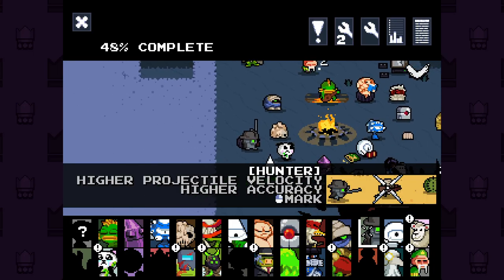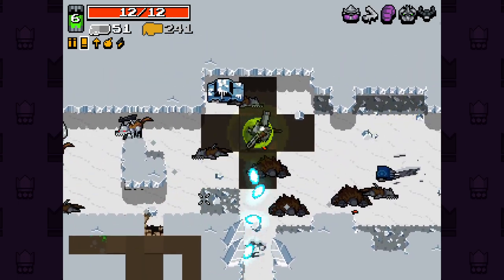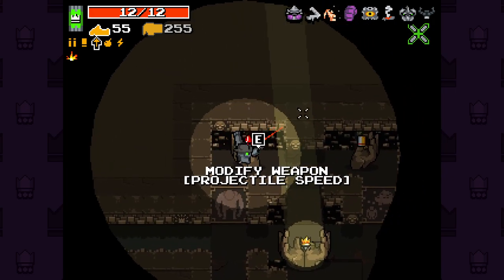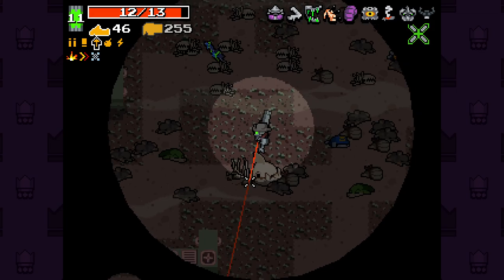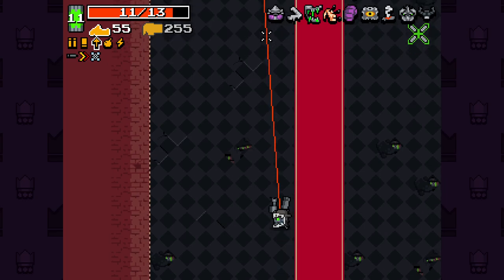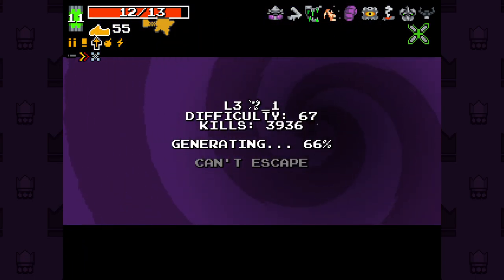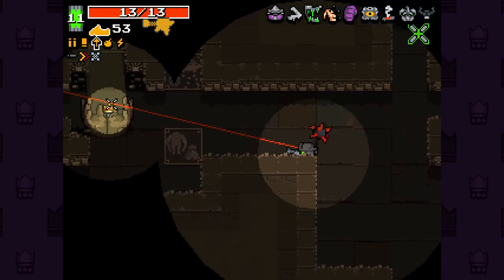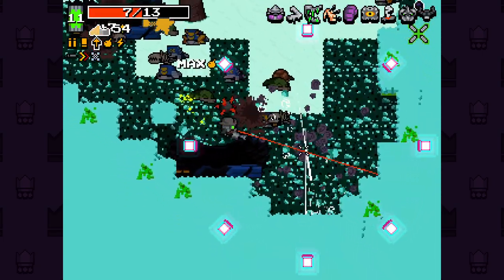THE BEST RUN IVE EVER HAD! - Nuclear Throne Ultra Mod! - Part 25